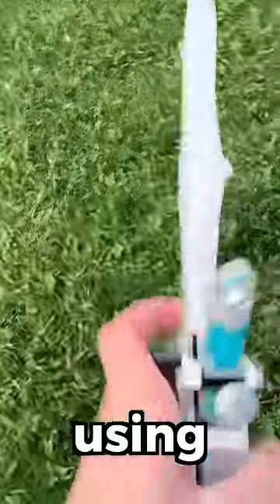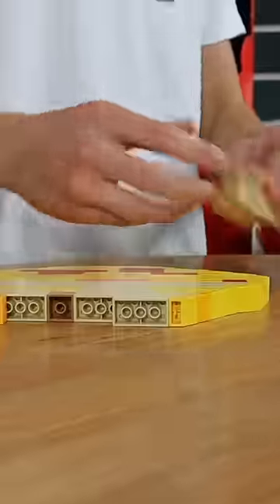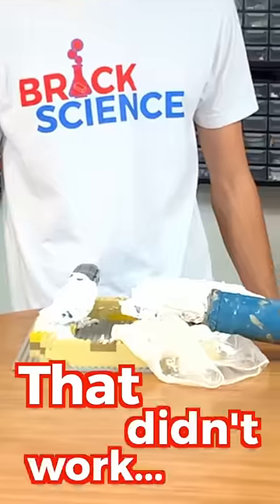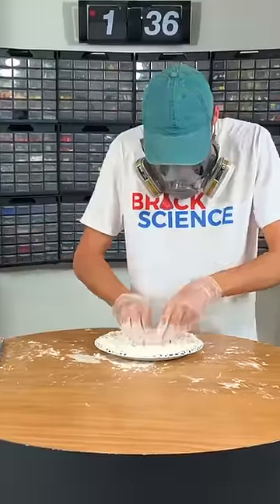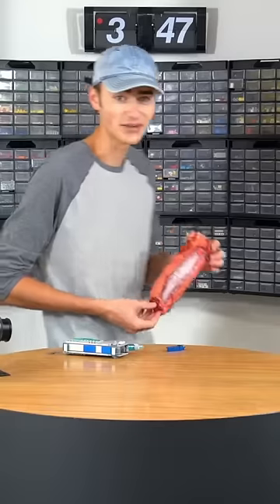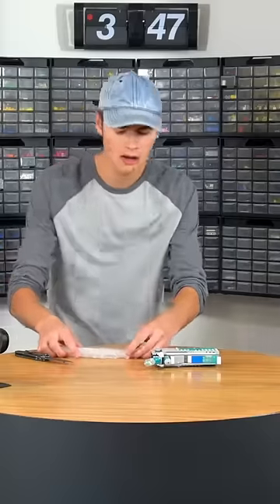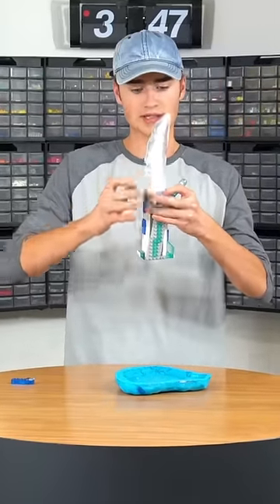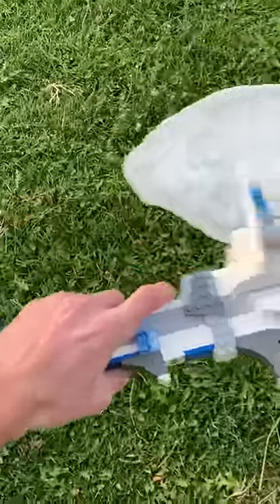I Made LEGO ICE WEAPONS using REAL ICE!!